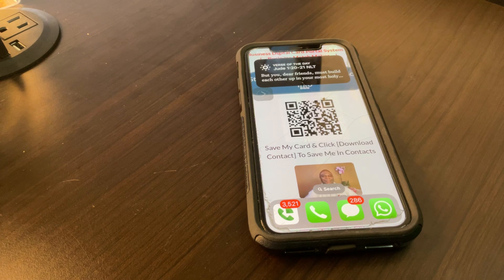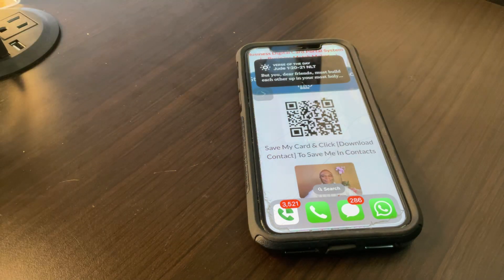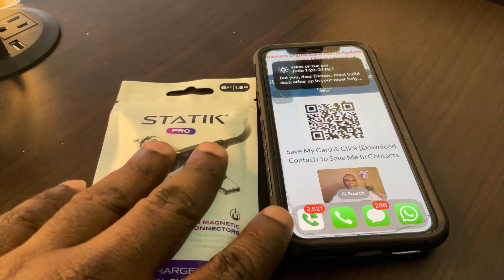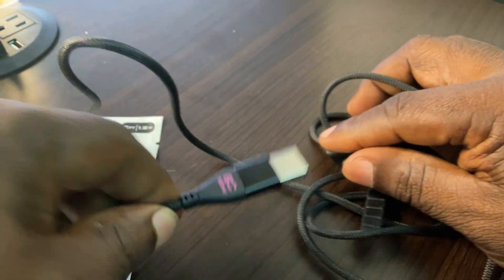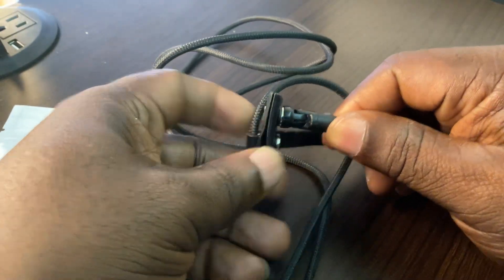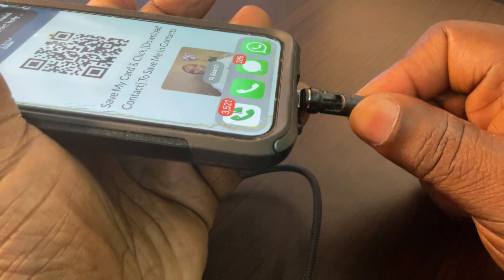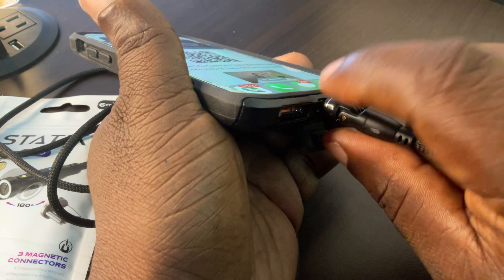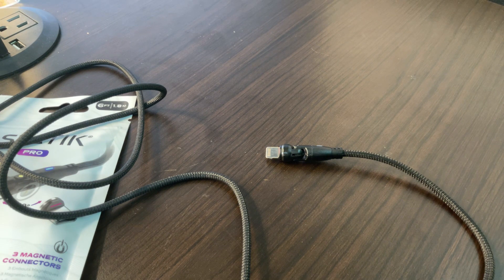Unbelievable: The Charging Cable Revolutionizing Your iPad, Android and Camera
You can order from this like if this works for you

If you're looking for a lightning-fast way to charge your devices, you've come to the right place. This magnetic data cable is the next big thing in charging cables, and it's revolutionizing how we charge our devices.
MAKE SURE IT WILL FIT WITH THE CASE ON.

By using this magnetic charging cable, you'll be able to charge your iPad, Android phone, and camera faster than ever before. This USB c cable is also reversible, so you can use it either way. No more missed shots or long delays while you're charging your devices!
In this video I talk about a magnetic charging cable that can also transfer data it's a great cable, but it did not work for my application because I wanted to use it with my phone and my phone was in a case, and the connector was too large.

Statik 360 Pro Magnetic Charging Cable for Type C and Micro USB, 100W Magnetic Charge Cable 6ft/2m, Capable Data Transfer, Fast Charging, Compatible with All Types of Devices